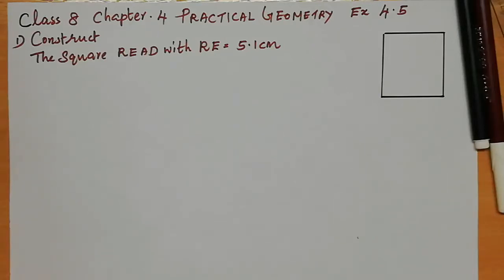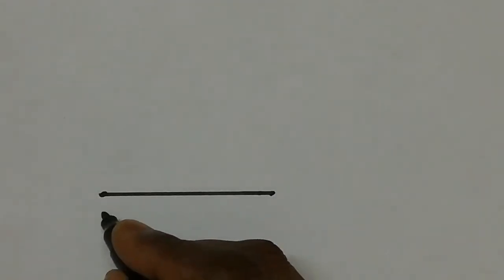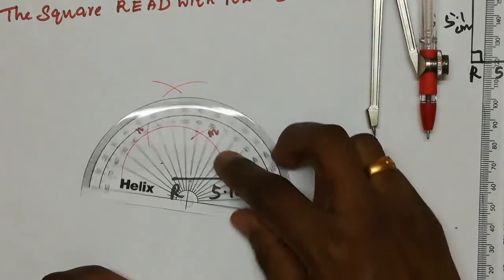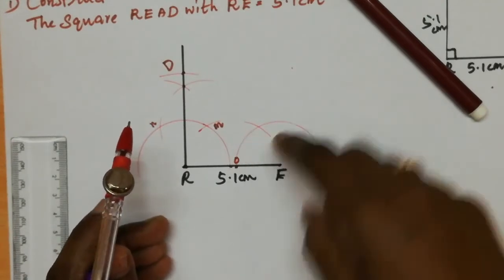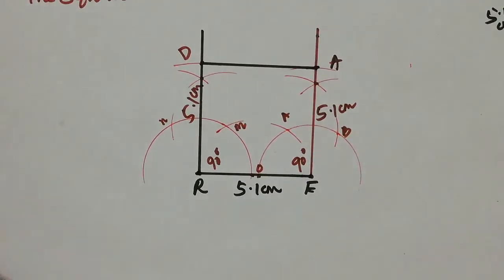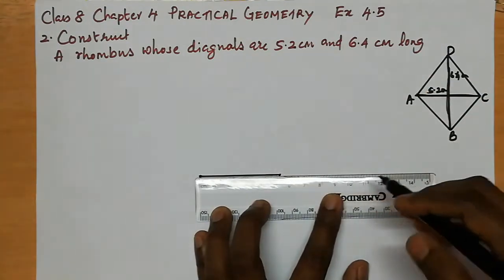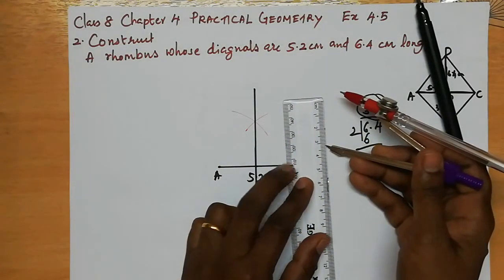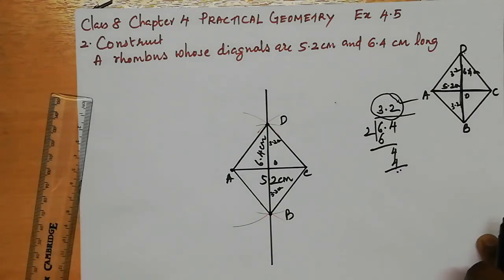Class 8 CBSE /NCERT Chapter 4 Practical Geometry Ex 4.5 Que : 1 & 2 Explanation in English